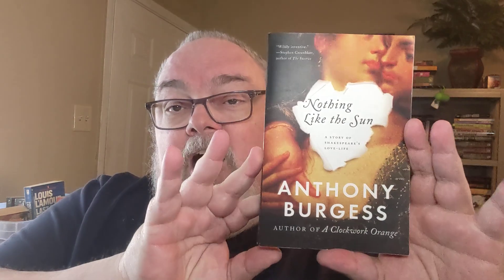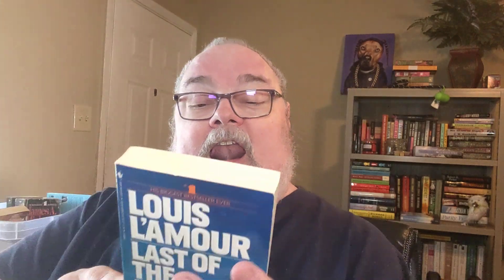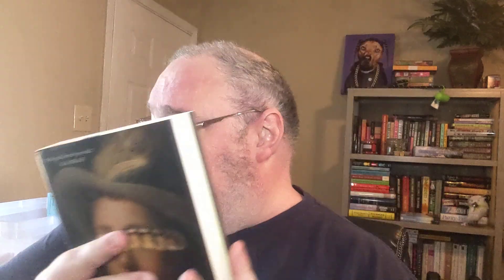My 32 Book Unhaul for the End of 2023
Showing off 32 books that I'm getting rid of to make space on my shelves at the end of 2023. I comment on each book, but some of the comments don't say much.